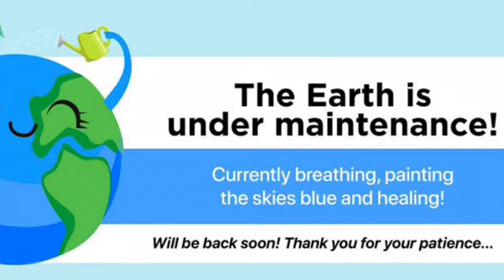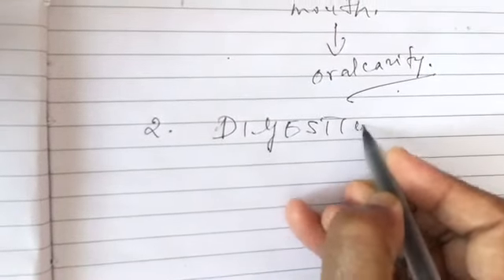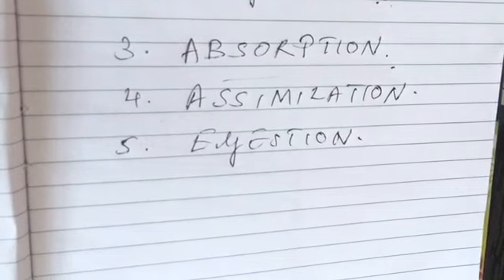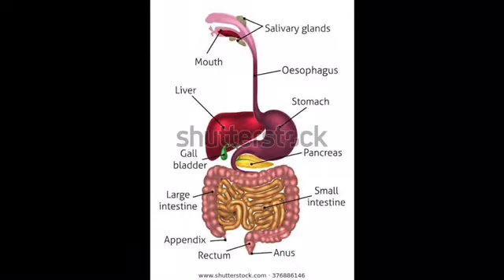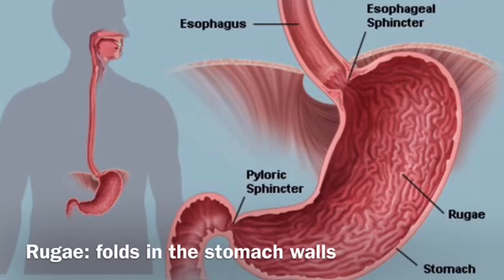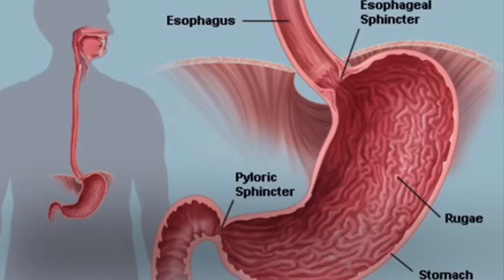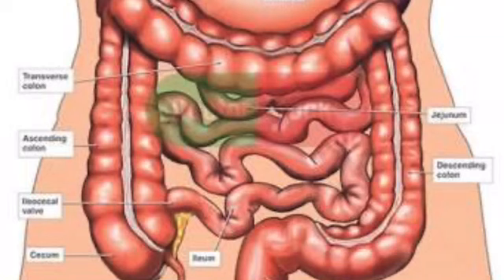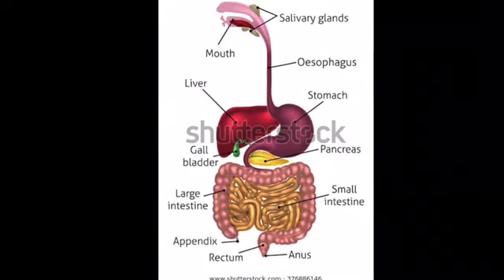Life Processes: Lecture 6 Holozoic Nutrition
Holozoic Nutrition